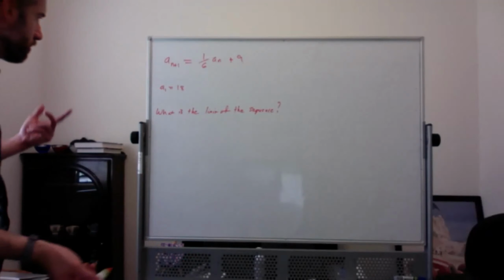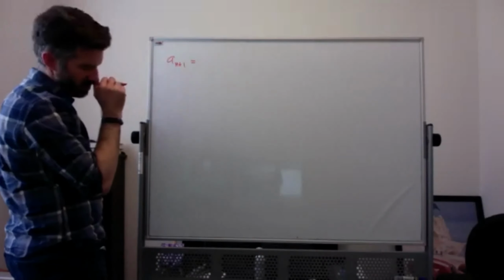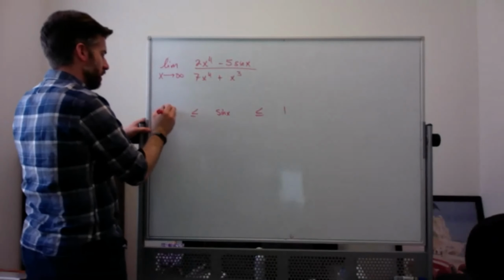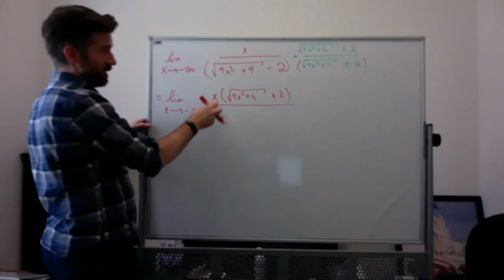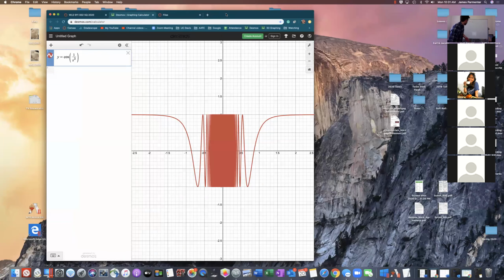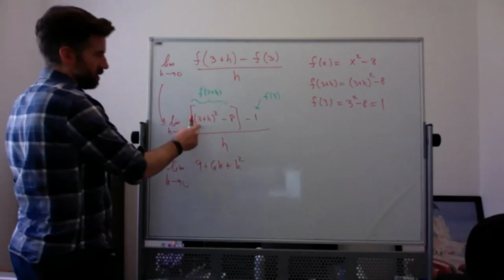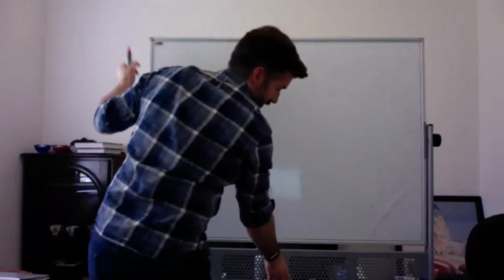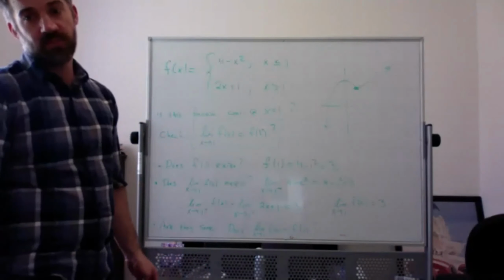Co-17A Class Meeting 4/20/2020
Covered a lot of problems similar to Sanders HW #2.  Limits, squeeze theorem, horizontal asymptotes.